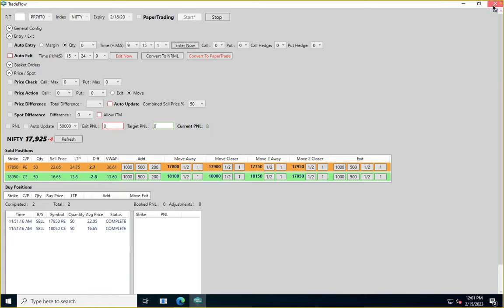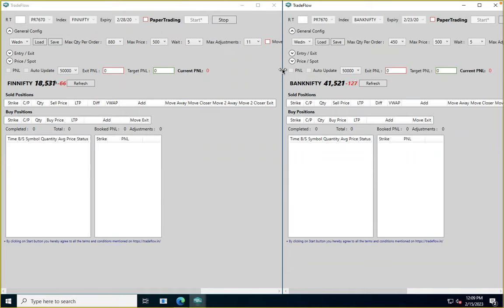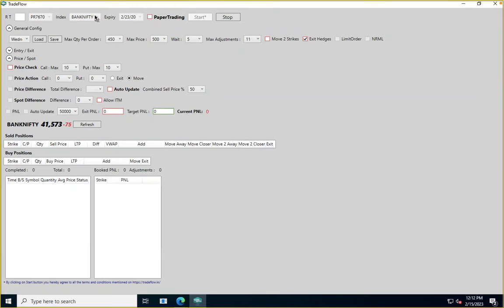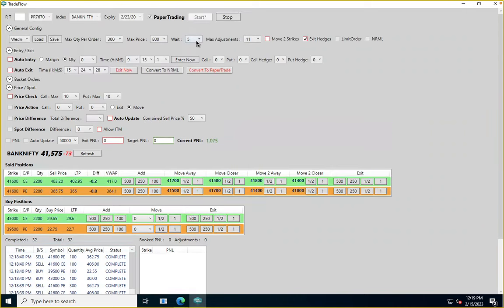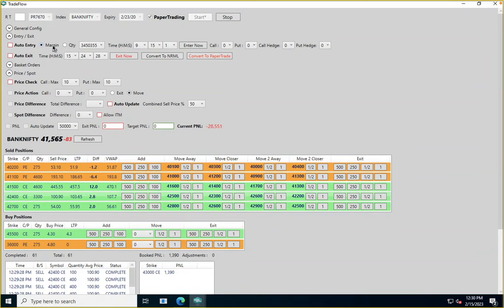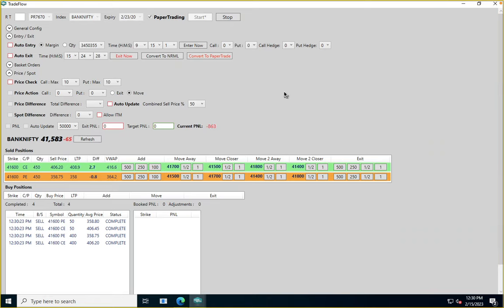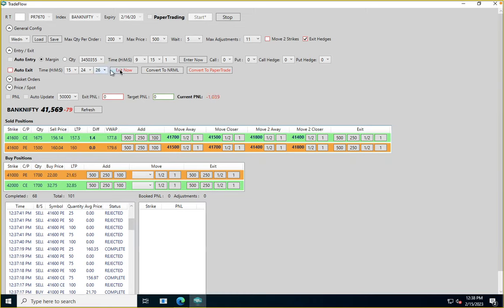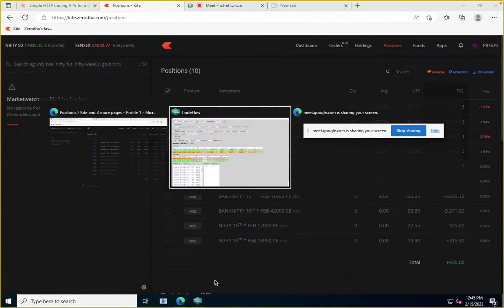TradeFlow Features Explained in Live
We provide execution algo platform for option traders, We currently support ZERODHA FINVASIA IIFL 5 PAISA MOTILAL SHAREINDIA (all XTS based brokers).